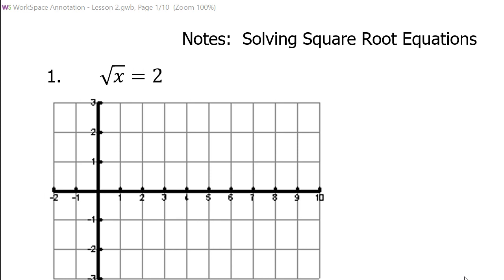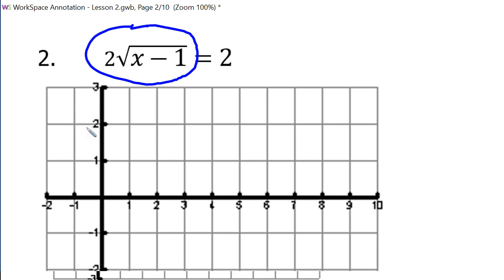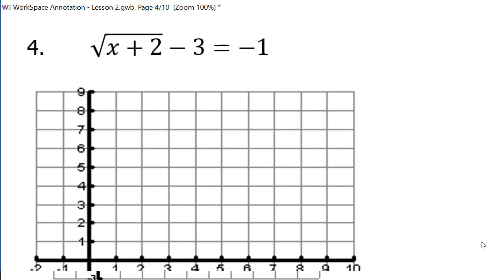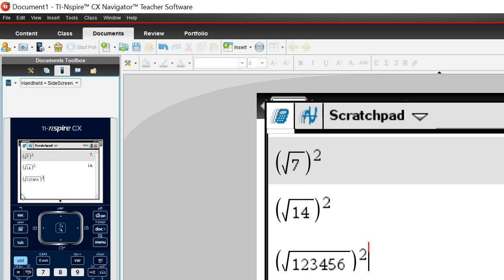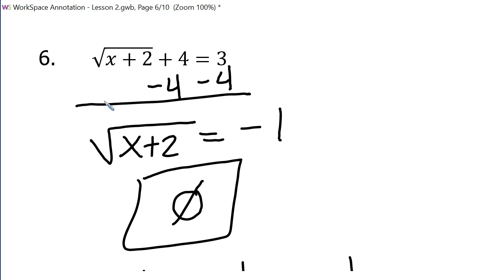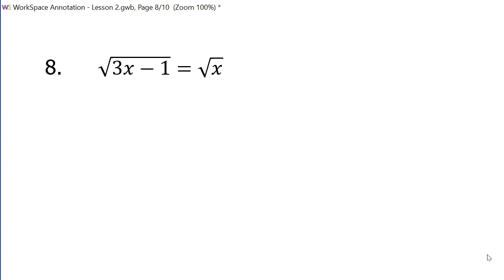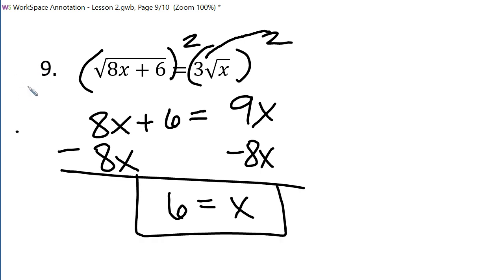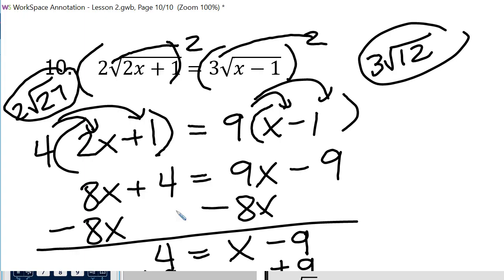ALGEBRA 2 Unit 5 Solving Square Root Equations